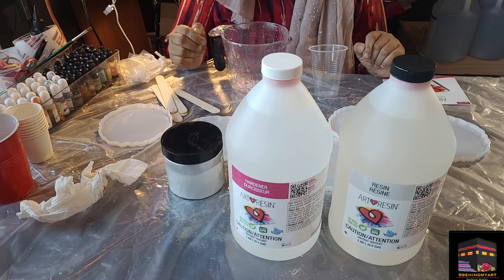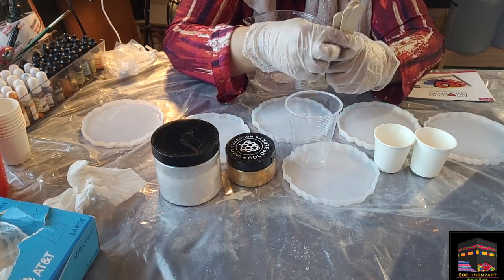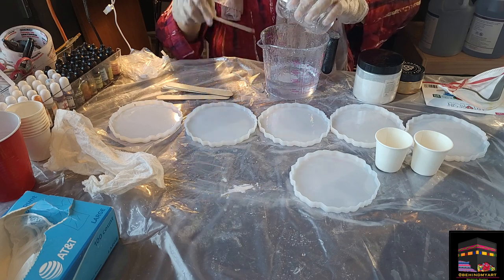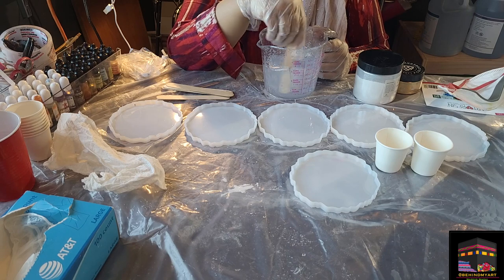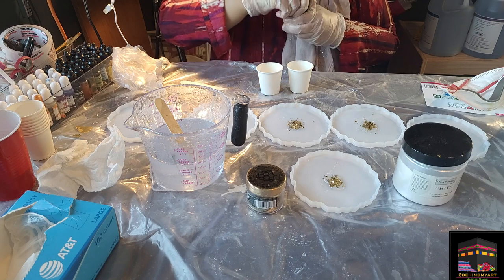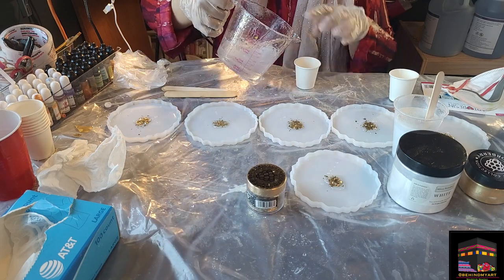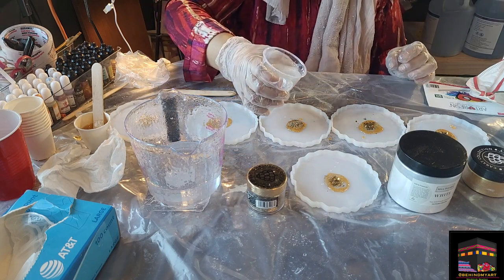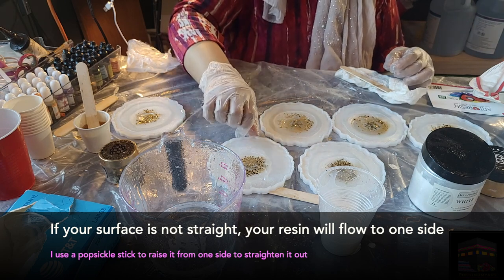Resin Coaster Tutorial 101 with Artist Nargis Naqvi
Dive into the captivating world of resin art alongside the talented artist, Nargis Naqvi!

Join us on a journey that spans continents and mediums as Nargis, born in Ireland and raised in Saudi Arabia with Pakistani roots, takes us through her incredible artistic evolution. From her early days, where her father's support kick-started her passion with Winsor Newton oil paints and oversized canvases, to her experimentation with various art forms, including oil and glass paintings, pottery, fabric art, and murals – Nargis's creative exploration knows no bounds.

Discover how she fell in love with the versatility of acrylics during her teenage years, even though her heart belonged to oils. Witness her transition to acrylics and her venture into selling her art to friends and family.

Today, Nargis's artistic focus encompasses oil painting, acrylics, mixed media, and the mesmerizing world of functional art through resin. Get ready for an artistic journey that's as diverse as it is inspiring, all in the company of the remarkable Nargis Naqvi!